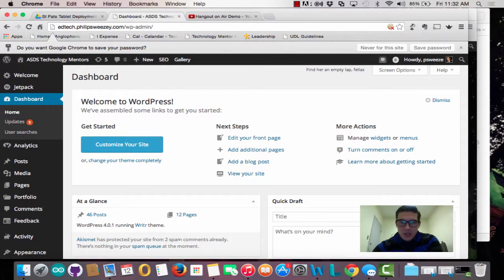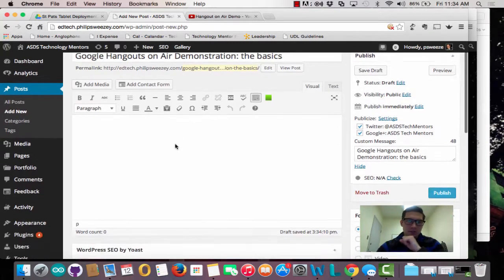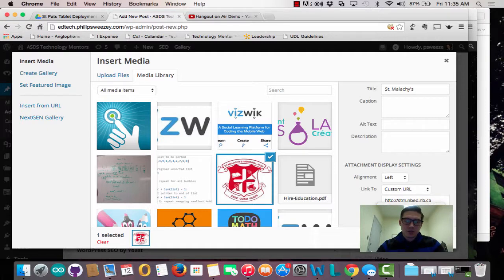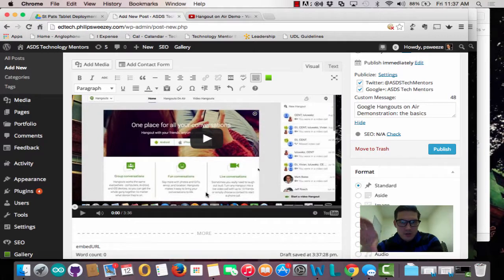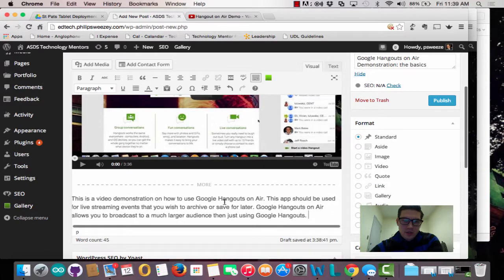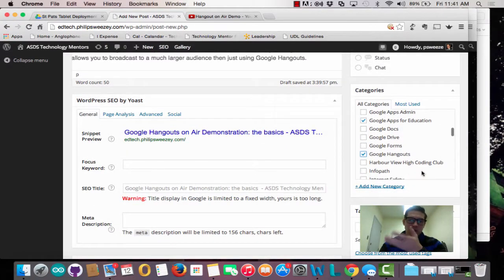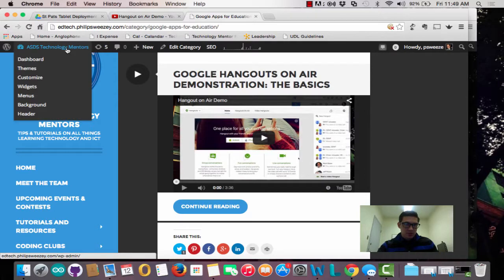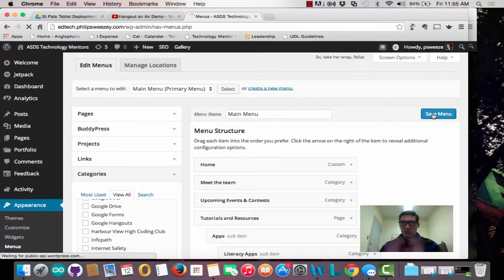Wordpress: How to login create a post and manage your menu with categories